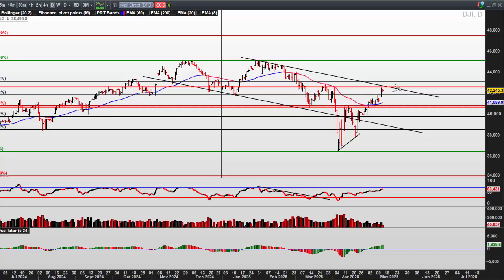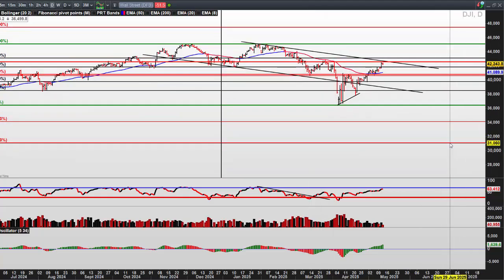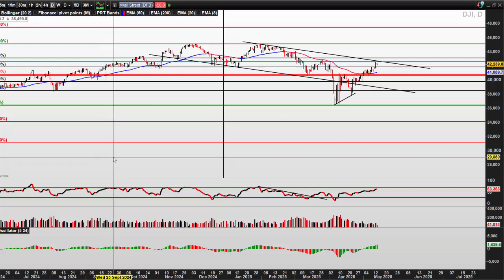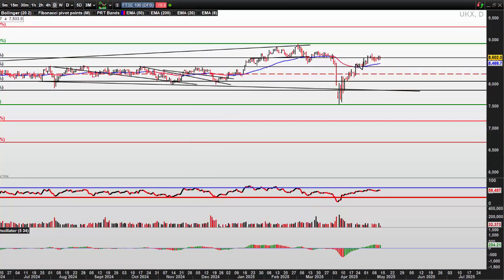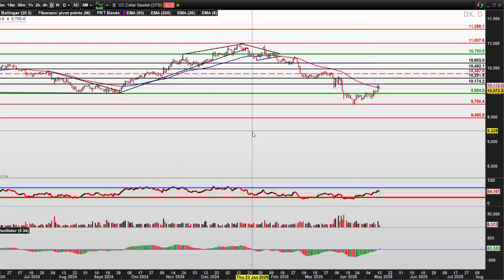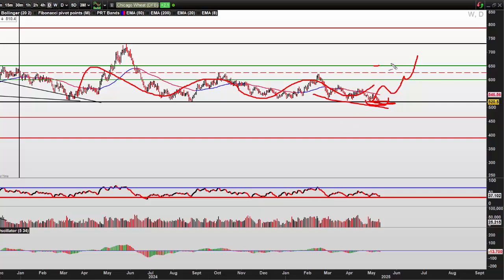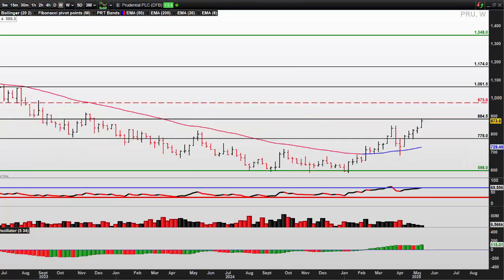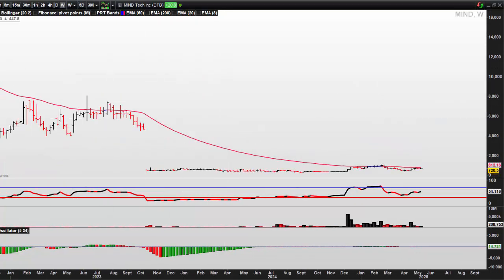Markets look higher, for now. May 13th 2025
Still buying dips but sell in May and???

360¯ Global trading is our course for professional trading and investing in stocks and commodities

Mike Hamilton
Founder